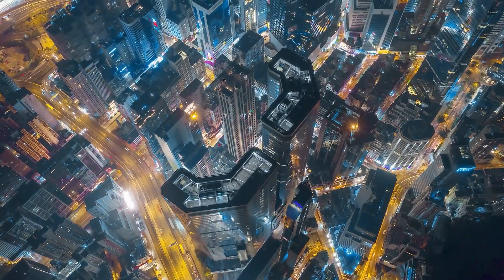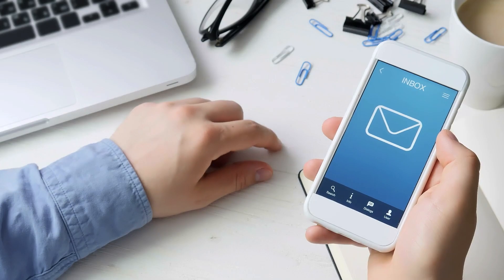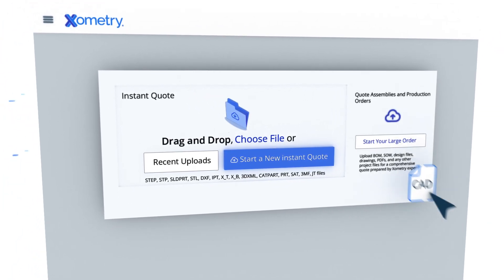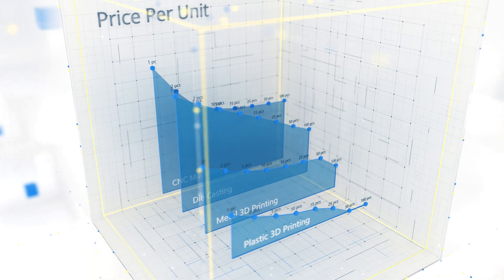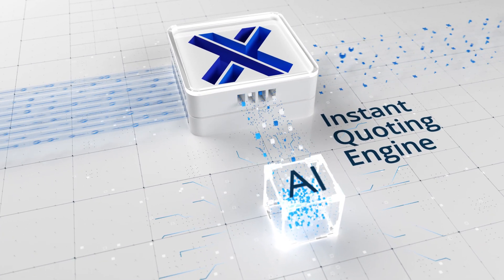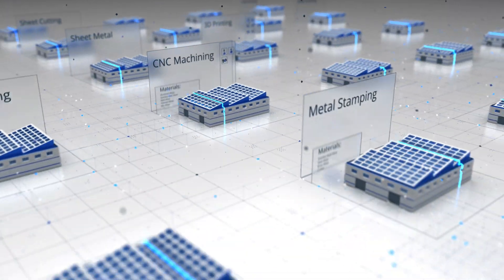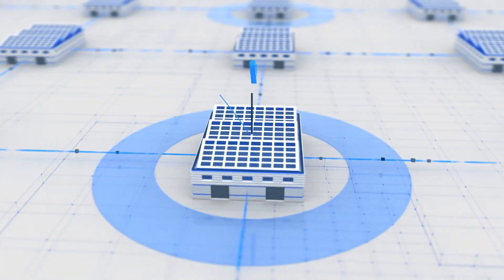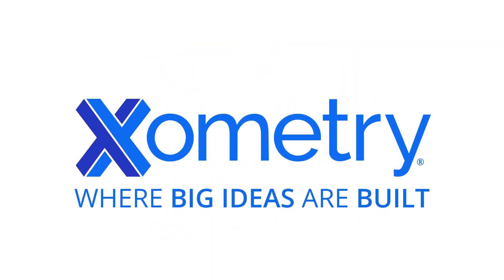Xometry’s AI Powered Marketplace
Learn how Xometry's AI powers custom manufacturing efficiency, benefitting Buyers and Suppliers.